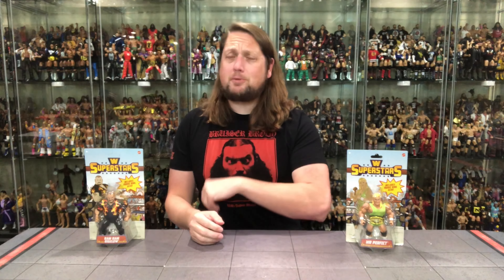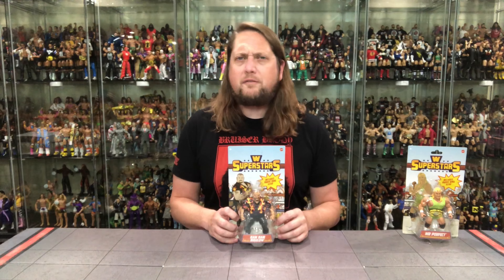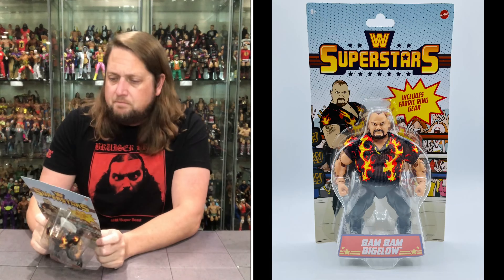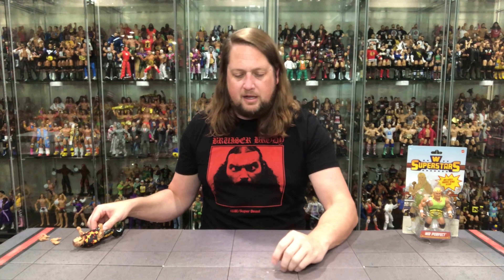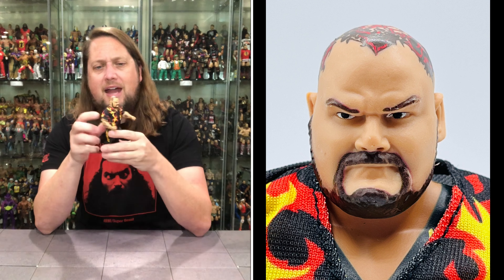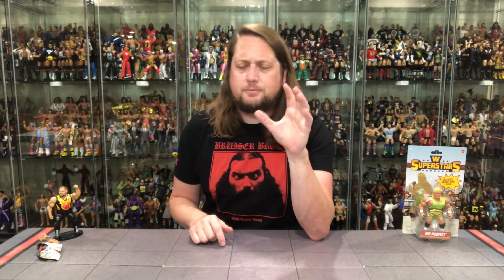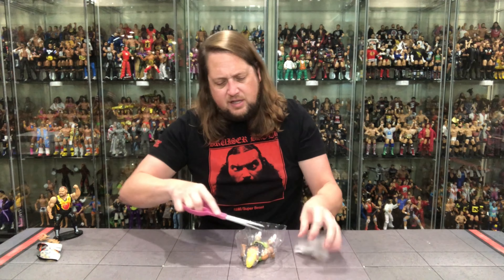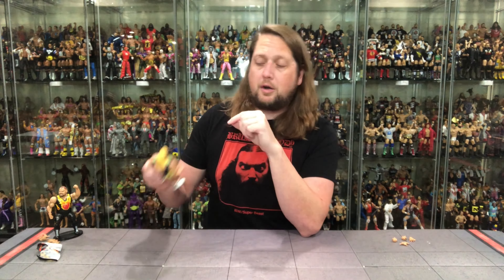Bam Bam Bigelow & Mr Perfect WWE Superstars Series 6 Unboxing & Review!